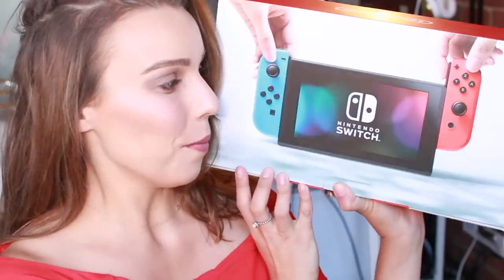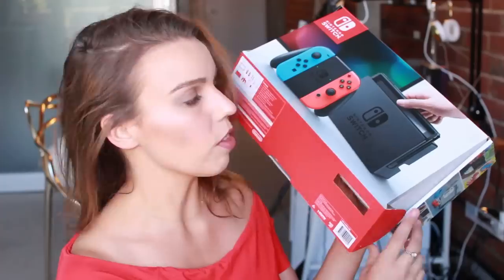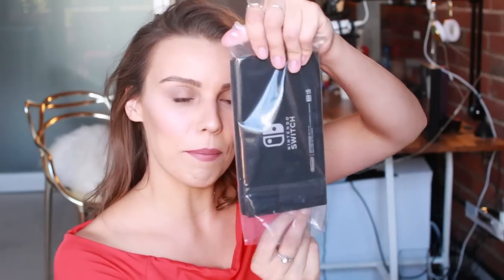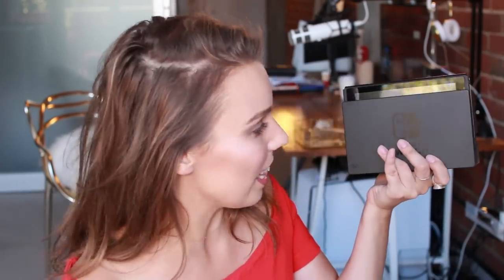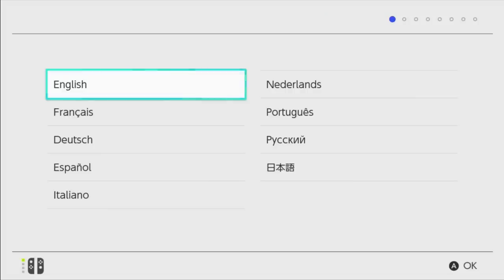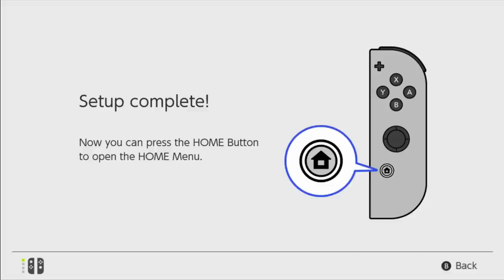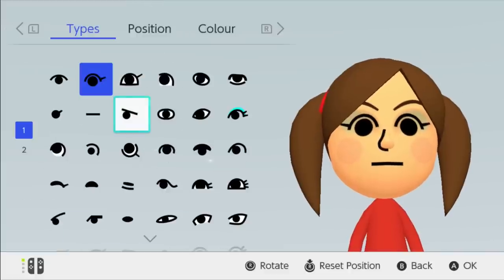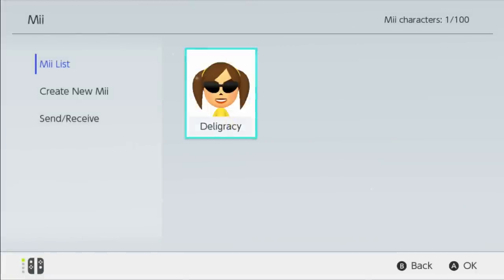NINTENDO SWITCH UNBOXING! | My new Switch and Mii creation!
I unbox my brand new Nintendo Switch and show what's inside as well as start up screen and create a Mii!
We also look at games Zelda Breath of the Wild and 1 2 switch! Thank you Nintendo AUNZ for allowing me to share this with my viewers!

Deligracy
Red Hill
VIC, AUSTRALIA
3937